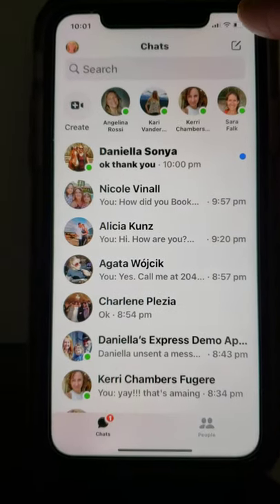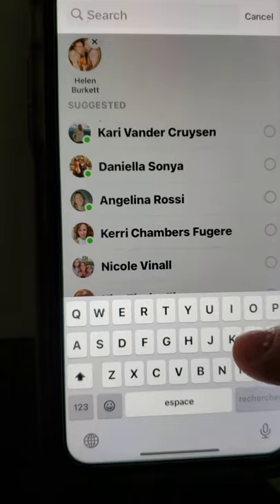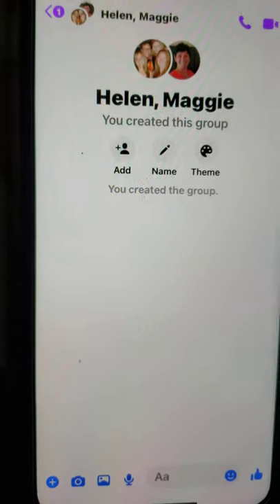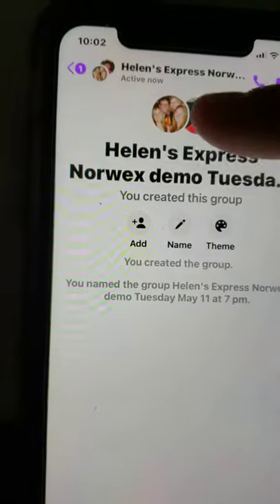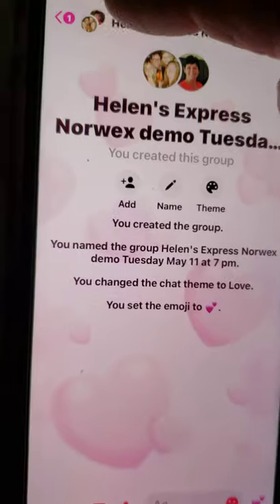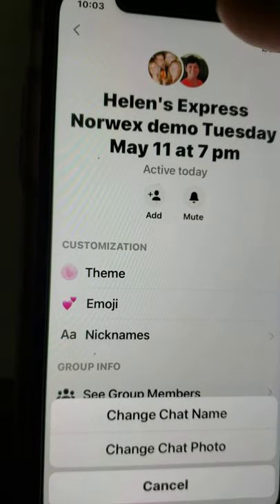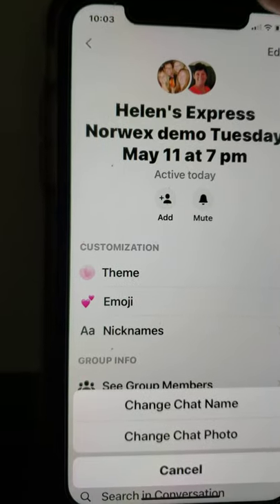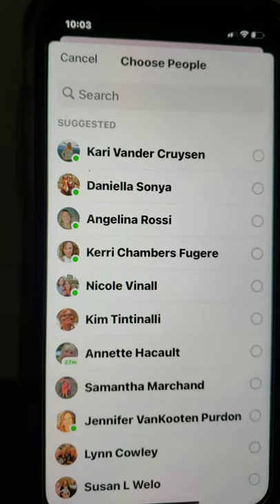Creating your fb Messenger Express Group